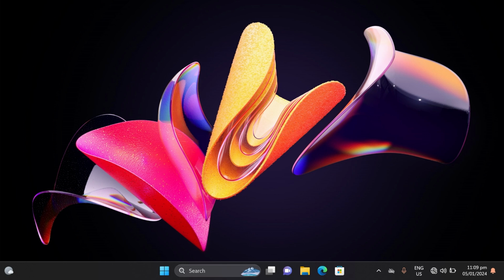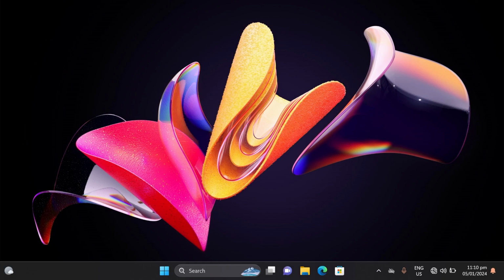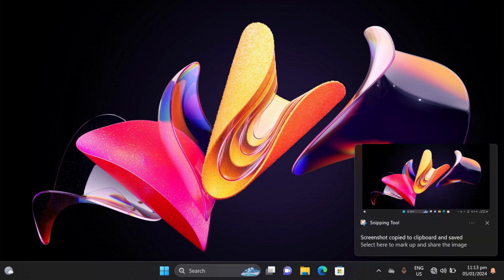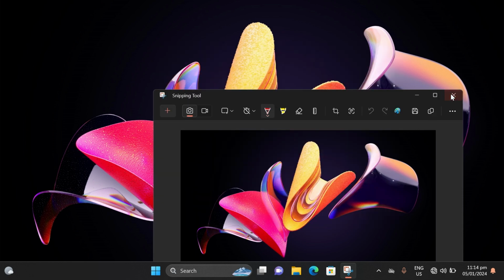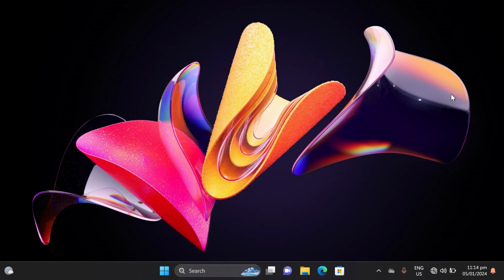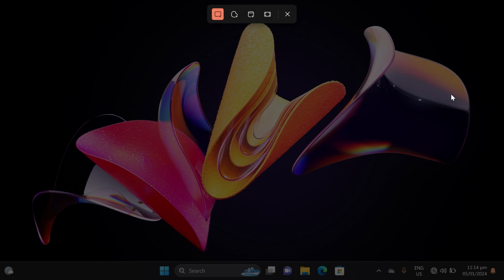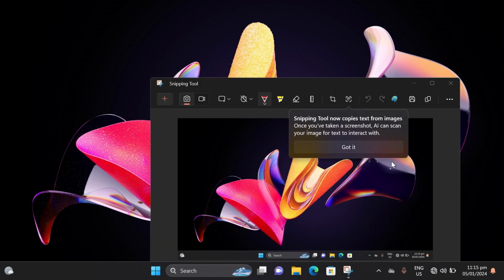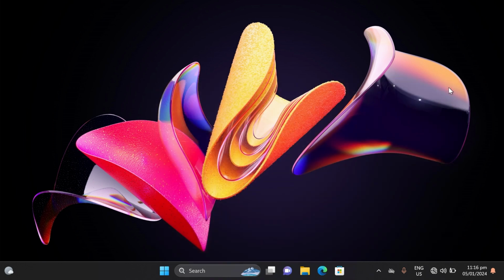How to screenshot on Windows 11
This tutorial shows you how you can screenshot on Windows 11. There are three ways you can do this. These methods uses keyboard shortcut to do. Their not that hard anyways.

Thank you very much and more prosperity be given back to you! 😇